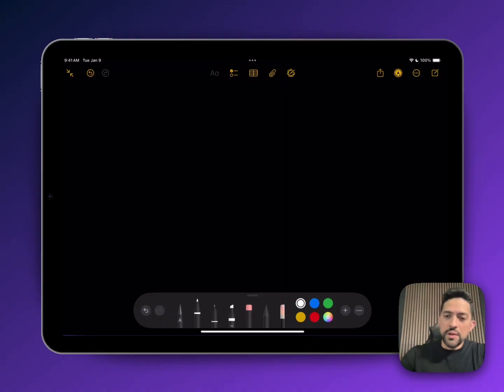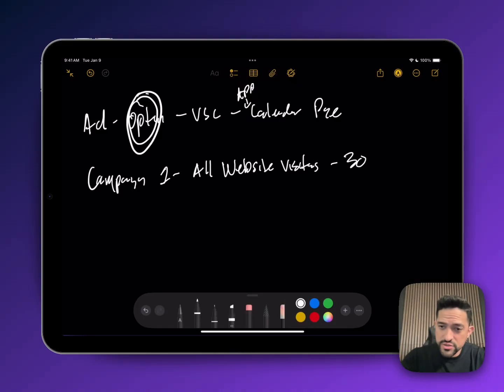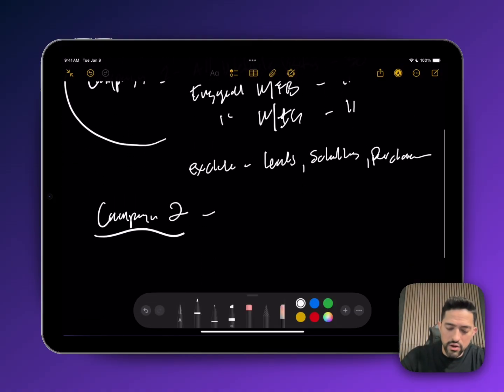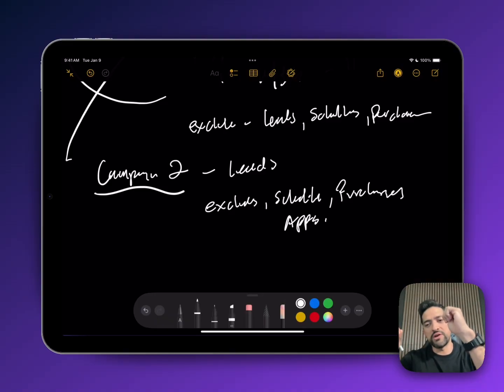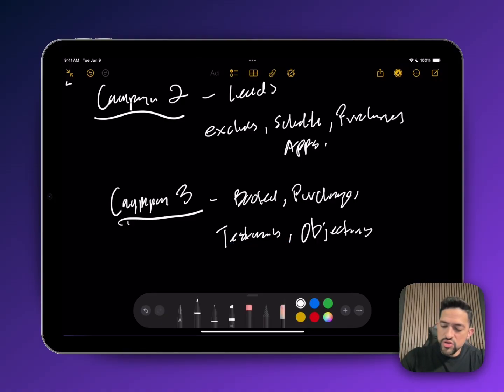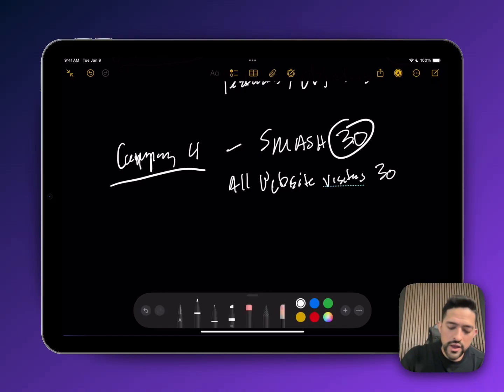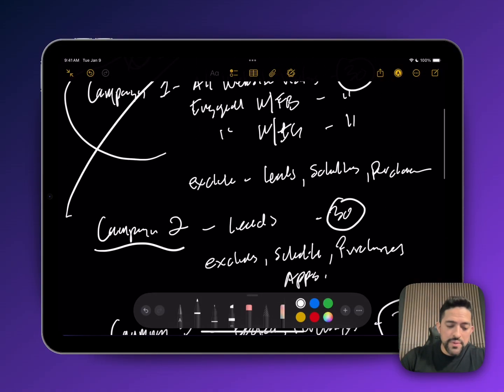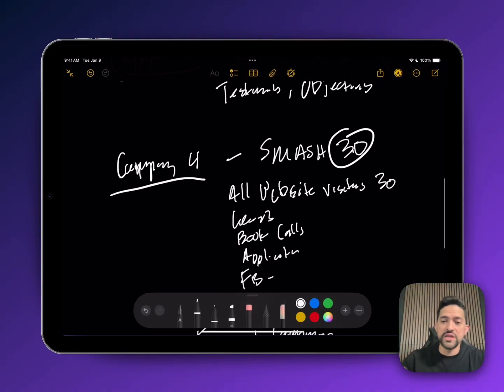Turn Cold Traffic Into Hot Buyers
Struggling to turn cold leads into paying clients?

🚀 Discover the 4 proven retargeting campaigns that keep prospects coming back until they convert.

In this video, I break down the exact retargeting ad structure our clients use to turn clicks into leads, booked calls, and paying customers.

You’ll learn how to build a retargeting funnel, set up the right audiences, and keep prospects engaged with the right message at the right time.

This isn’t theory—it’s the practical, step-by-step structure we use to scale businesses with Facebook retargeting ads, Instagram retargeting, and full-funnel ad strategies. If you want a clear system that works, this video will walk you through everything you need.

📌 What you’ll learn in this video:

- How to set up 4 retargeting campaigns that keep leads coming back
- Why we retarget differently at each stage of the funnel
- The exact audiences to include and exclude for best results
- How to nurture prospects with content until they’re ready to buy
- Why short retargeting windows (7–30 days) work best for conversion

⏱ Timestamps

00:00 Intro

00:42 Overview of funnel structure

01:50 Campaign 1: Driving back to the opt-in

03:30 Campaign 2: Retargeting leads to the VSL

06:37 Campaign 3: Objection handling & testimonials

08:38 Campaign 4: The Smash 30 nurturing system

12:27 How to repurpose organic content into paid ads

13:42 Full recap of the 4-campaign structure